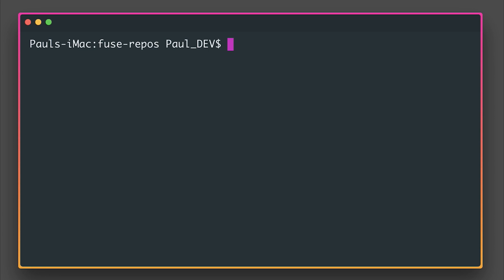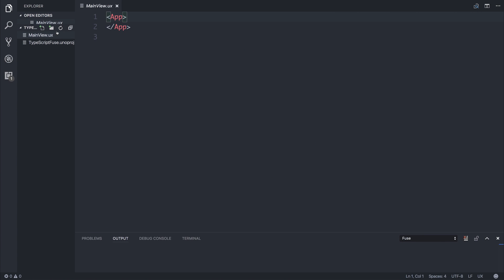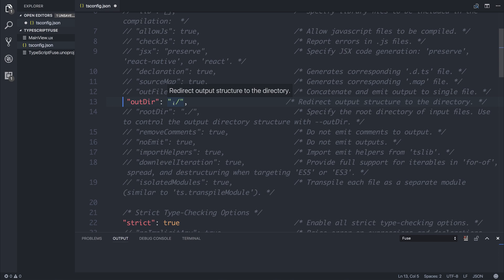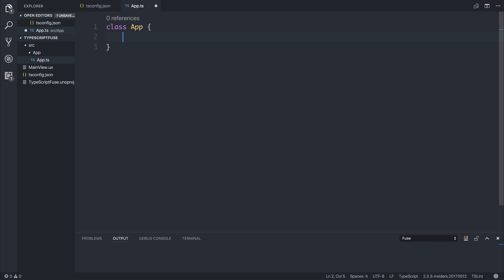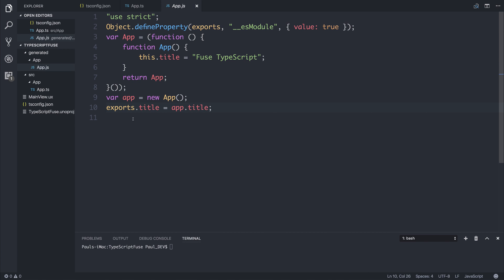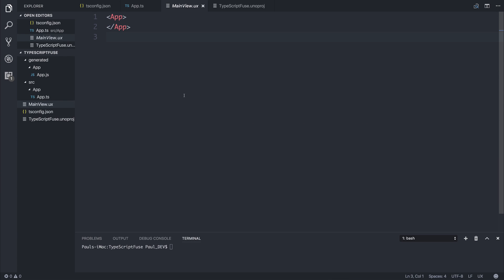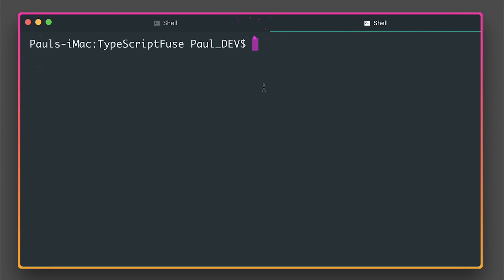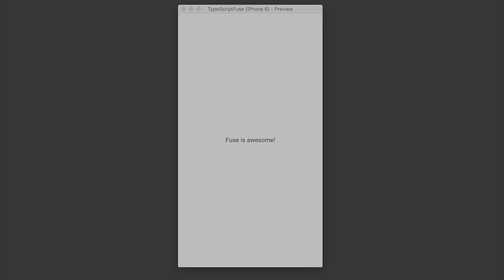Fuse TypeScript Integration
In this video, we look at integrating TypeScript with our Fuse projects. If you come from a TypeScript background, you can integrate it with Fuse quickly and easily.